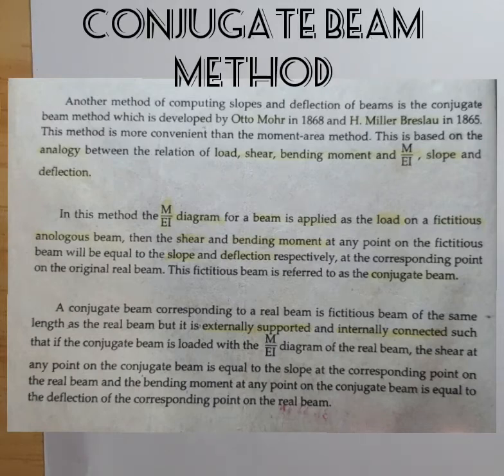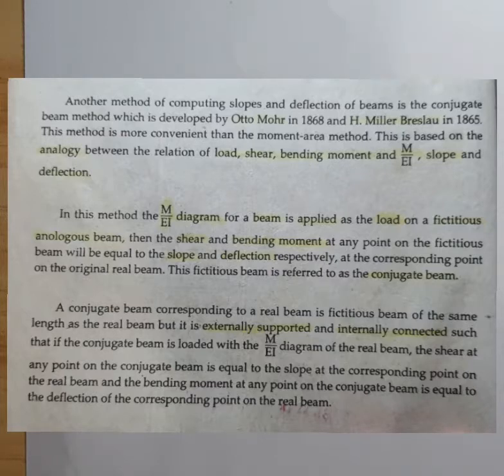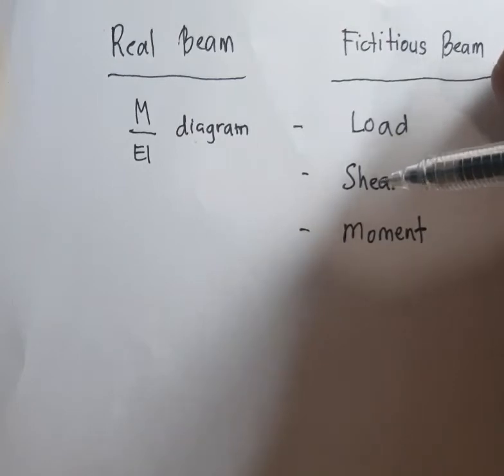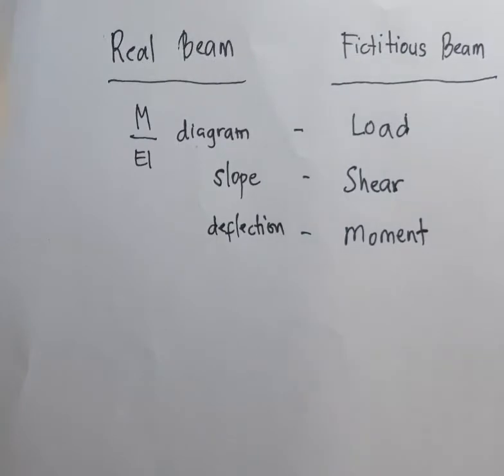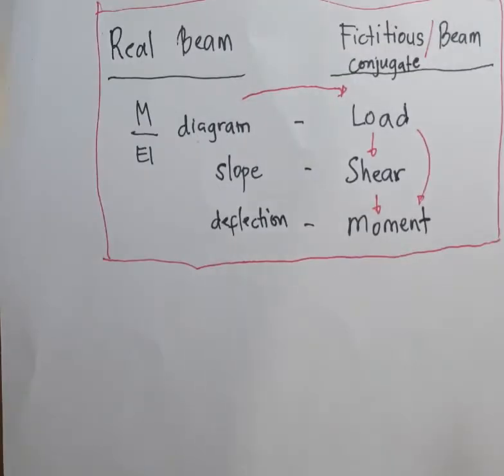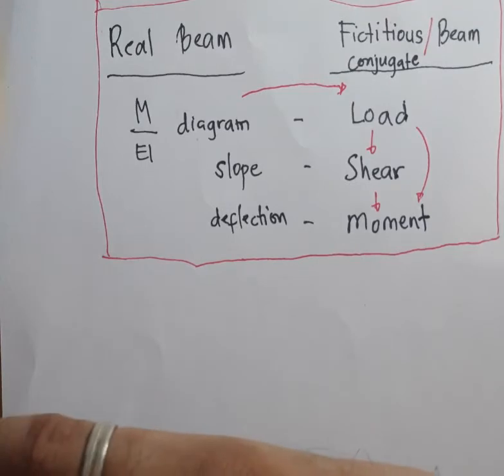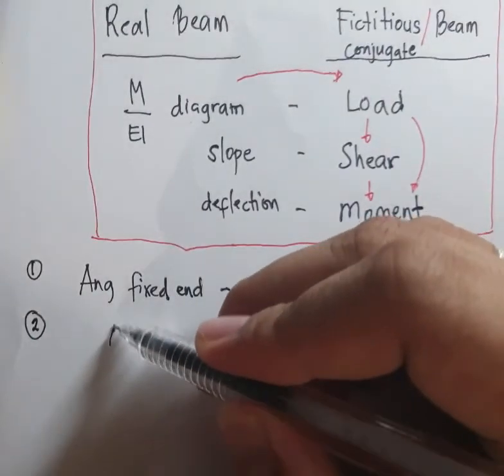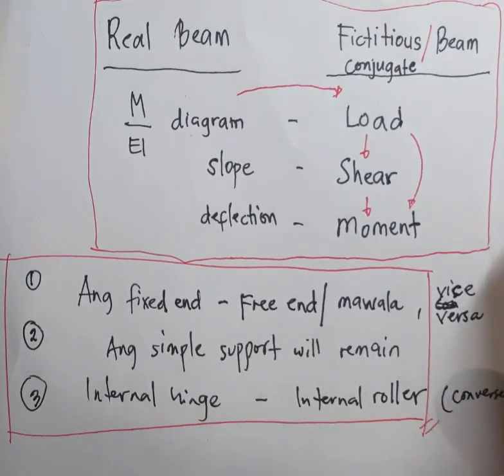DEFLECTION: CONJUGATE BEAM METHOD